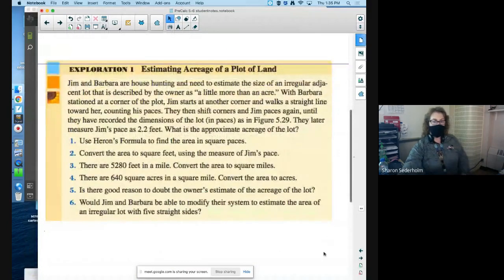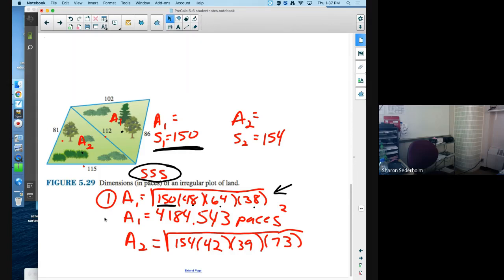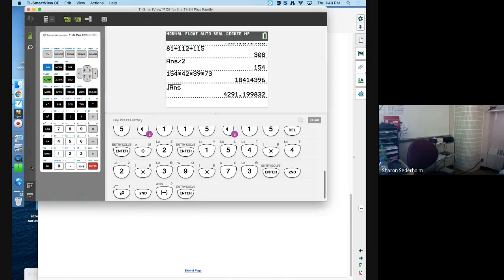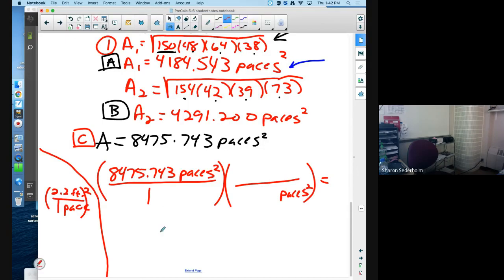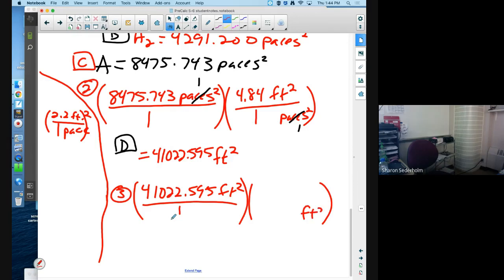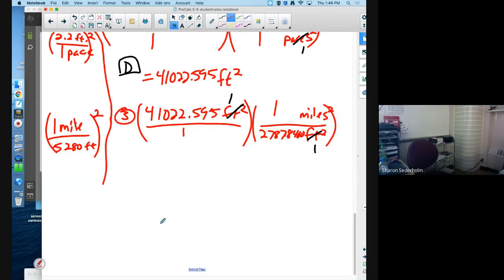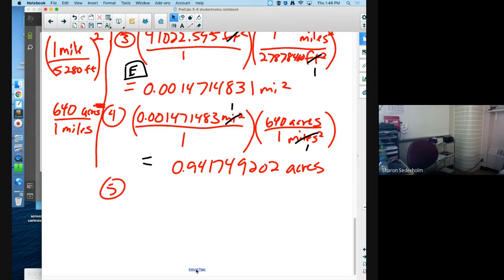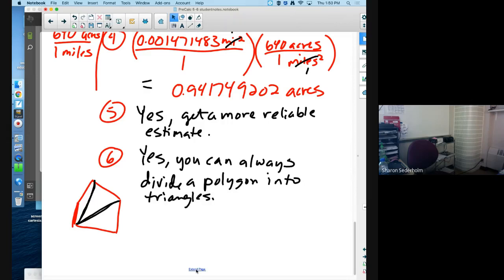Pre-Calculus Section 5.6 Day 2, April 22, 2021